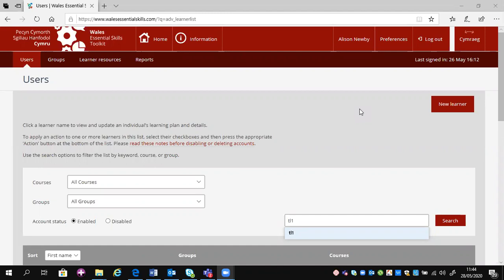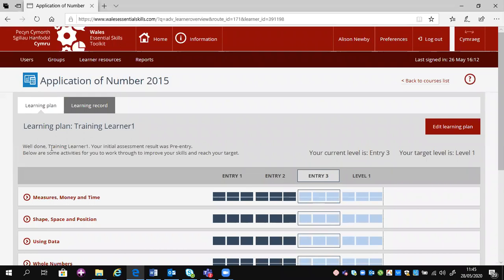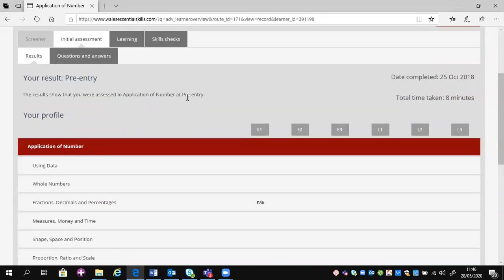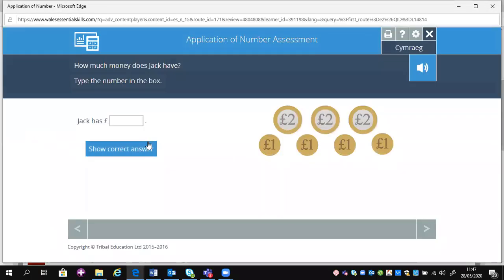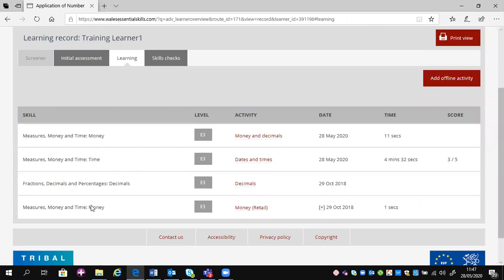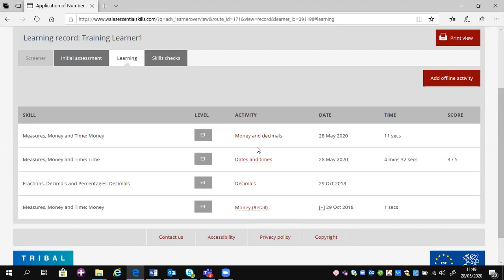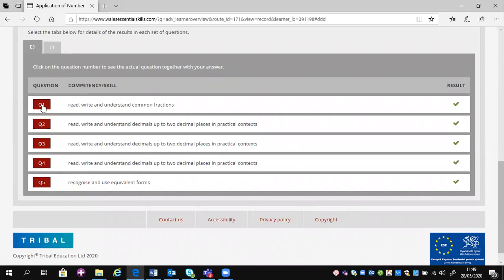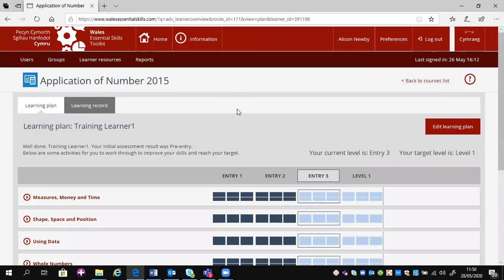How to check learner progress in WEST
Video showing how to check what work learners have been doing in WEST.  Note that this information is accessible through learner accounts and admin accounts as well, contrary to what is said at the start of the video.